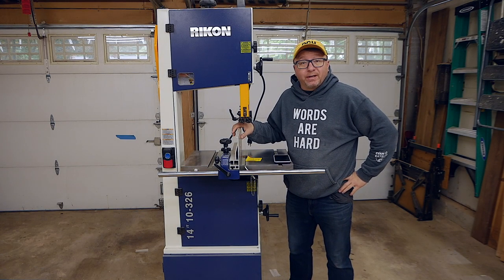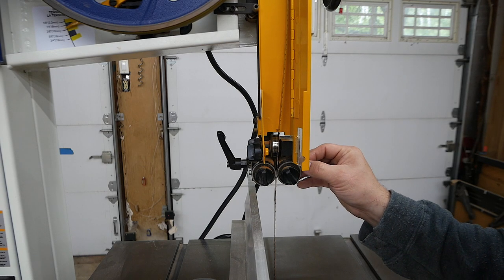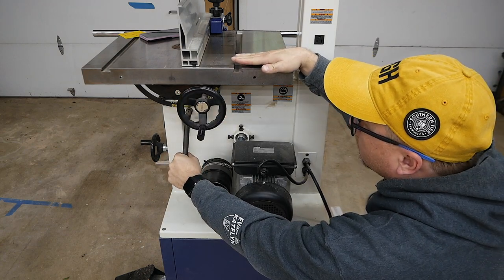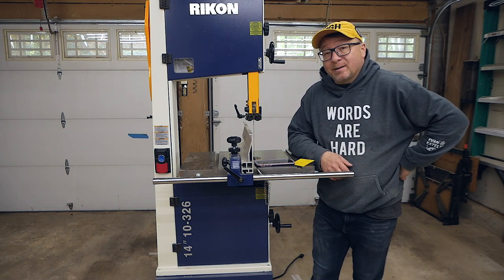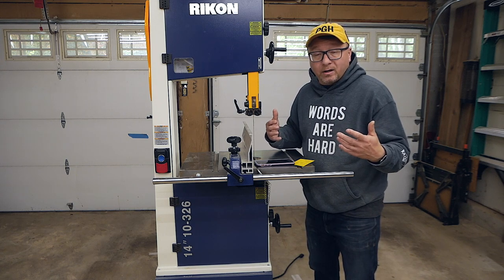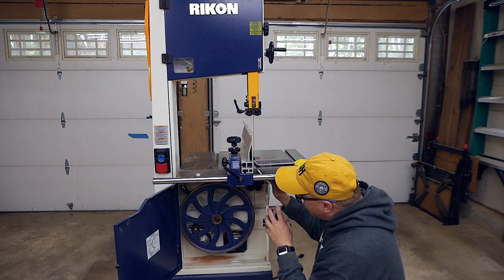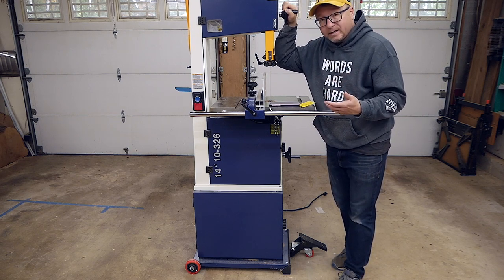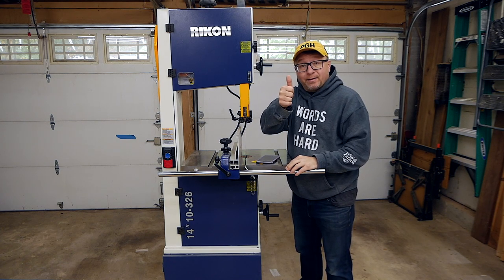Rikon 10-326 - Is it worth it in 2021?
Rikon 10-326 - Is it worth it? My likes and dislike after using the bandsaw for nearly 2 years.

0:00 - Intro
0:48 - Bandsaw Overview
1:30 - Features
2:22 - Toolless Adjustments
3:15 - Cast Iron Flywheel
3:49 - Adjustment Knobs
5:19 - Table Adjustment
6:30 - Likes
6:37 - Guide/Thrust Bearing Adjustment
6:57 - Rip Fence
7:20 - Blade Tension Quick Release
7:35 - Power
8:00 - Dislikes
8:18 - Adjusting Bearings
8:50 - Bearing Arm
11:03 - Bearing Block Movement
12:51 - Lower Bearing Adjustments
13:55 - Fence Measurement
15:15 - Wheel Kit
17:06 - Dust Collection
18:38 - Wrap Up
19:27 - EPIC Bloopers

Rikon 10-326
Rikon 10-326 with DVR